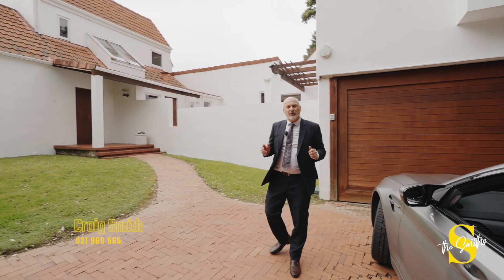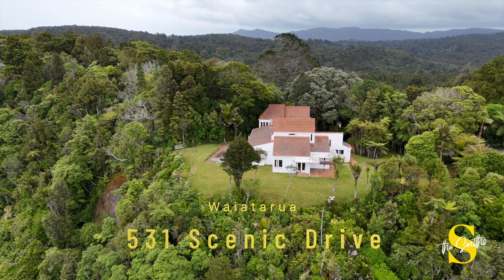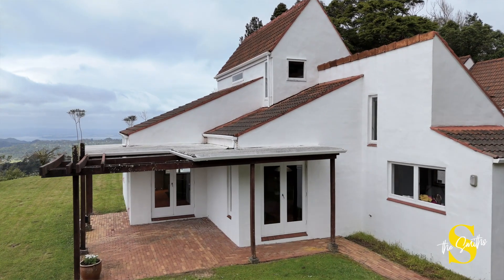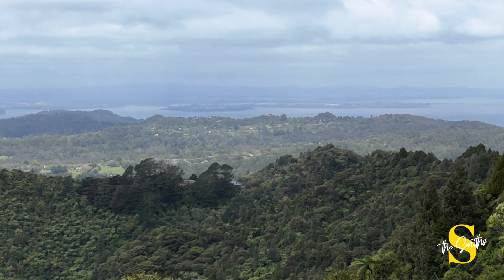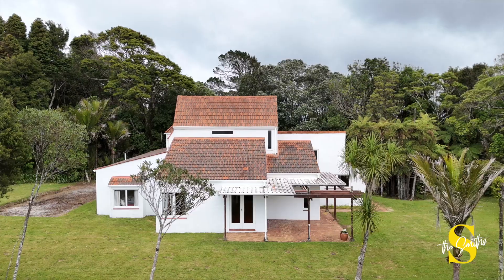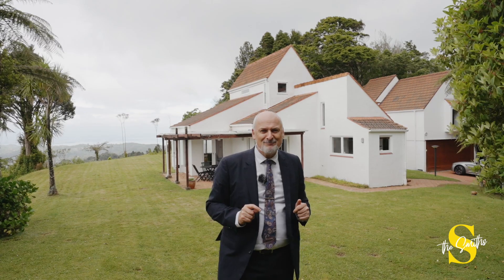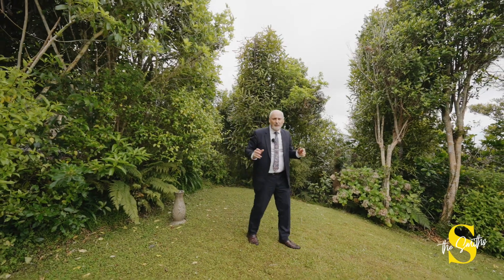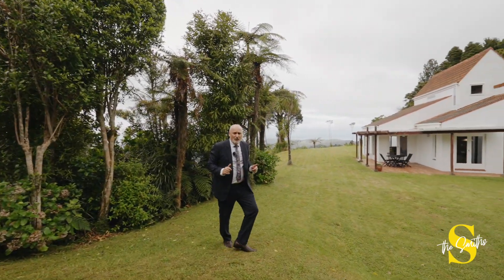531 Scenic Drive, Waiatarua - The Smiths - Ray White Austar Group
Top of the World
Discover the allure of an architecturally designed Mediterranean villa nestled in an eagle's nest position, offering breathtaking, panoramic views that stretch as far as the eye can see. Perched above Auckland, the property provides a mesmerizing vantage point, with unparalleled views overlooking the city, out to Rangitoto, and as far as the Coromandel and Barrier.

Constructed in solid concrete, this large three-bedroom home boasts a master bedroom with an ensuite. Spanning 266 square meters, the floorplan exudes versatility, highlighted by a captivating mezzanine space that could effortlessly transform into an office, an extra bedroom, or any space to suit your desires.

One of the standout features is the expansive 55sqm rumpus room with its own bathroom-a current haven for a billiard table, yet offering flexibility as a man-cave, gym, or accommodation for extended family. The options are as vast as the surrounding views.

Step outside onto the lush, expansive lawns surrounding the property, enjoying complete privacy and security with the convenience of an automatic gate. The generous 1568sqm section provides ample space for outdoor activities and relaxation. Experience absolute serene bliss as you live in a beautiful native bush environment.

Additionally, within a scenic 20-minute drive, you'll find yourself at New Zealand's most iconic surf beach, Piha Beach.

While the home retains its charm, it awaits the touch of a new owner to bring it into the present and infuse it with personalized style. This is an opportunity to embrace the potential of this unique property, shaping it into a residence that reflects your individual taste and vision. Make this Mediterranean-inspired haven your own, and revel in a lifestyle marked by both grandeur and tranquillity.

Auction Date: Saturday 23rd December at 11am, on site (unless sold prior)
Contact The Smiths team to make an appointment to view this alluring home, or come along to the open home!